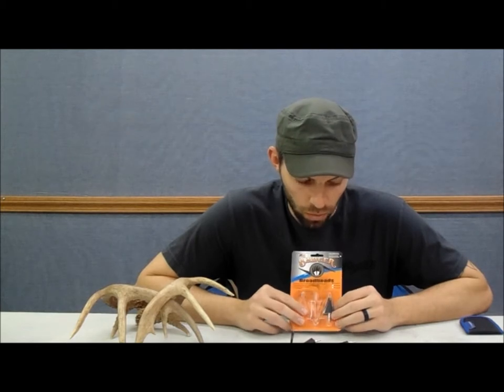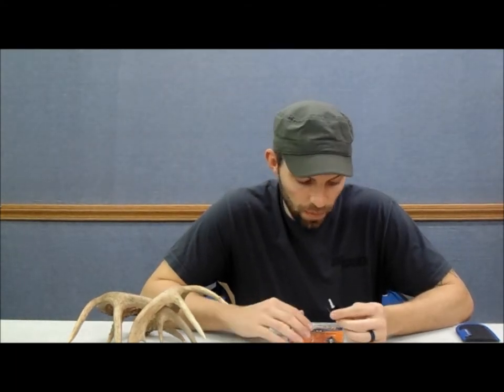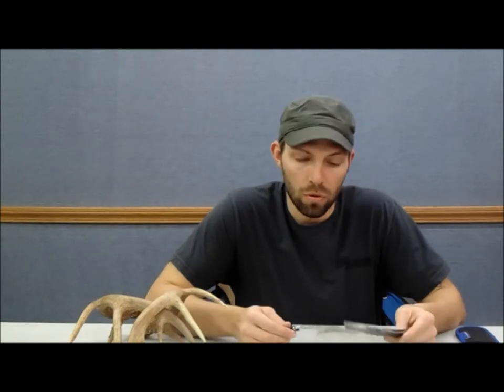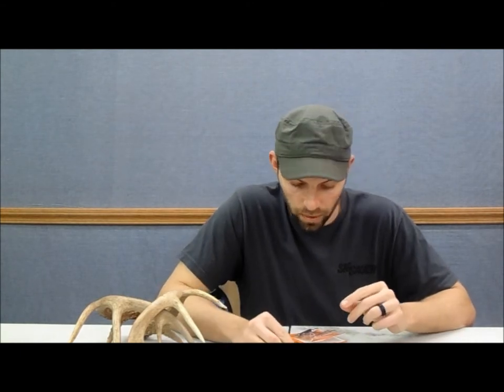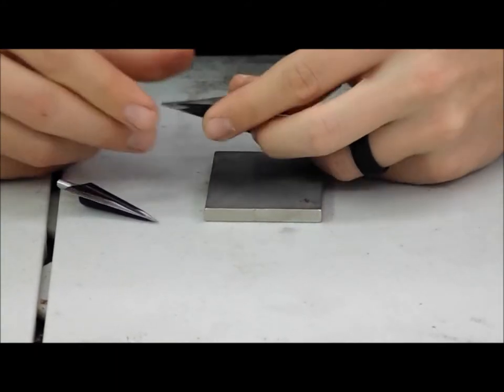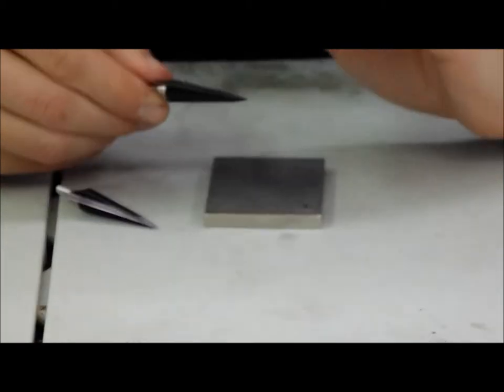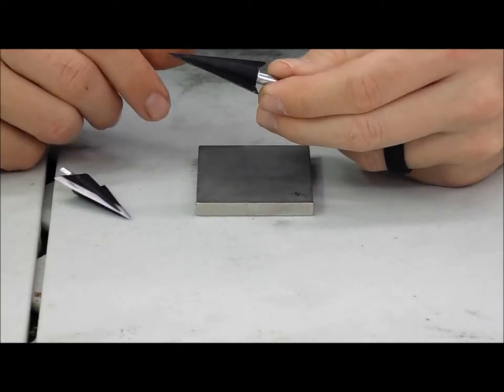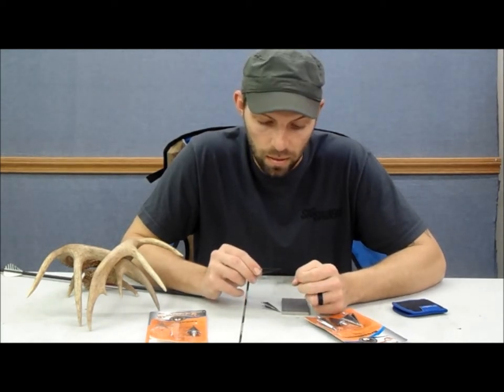Badger Broadhead Review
This is a short review with testing on the Badger Broadhead.